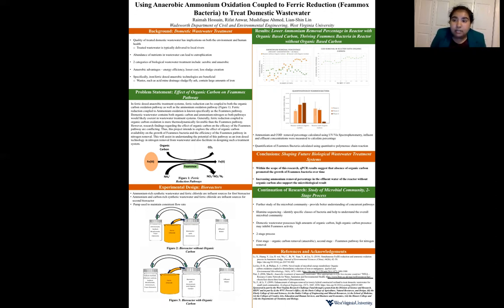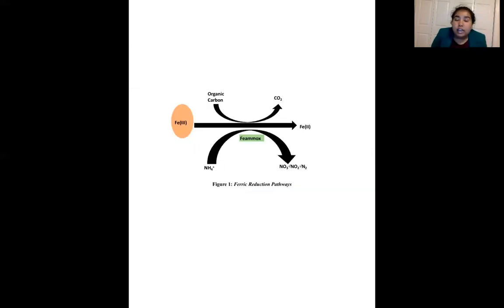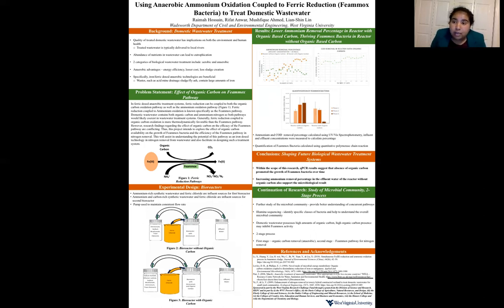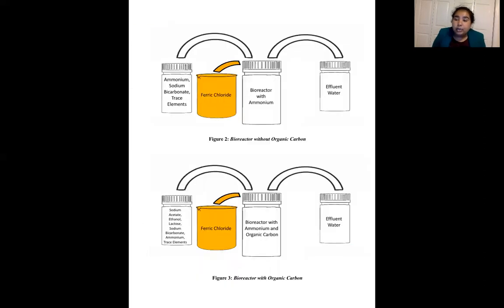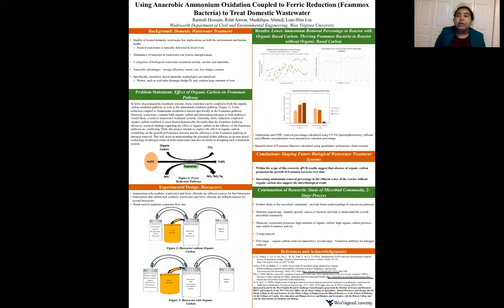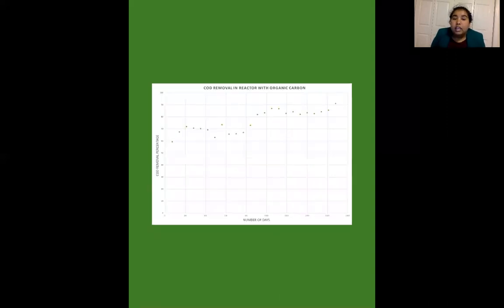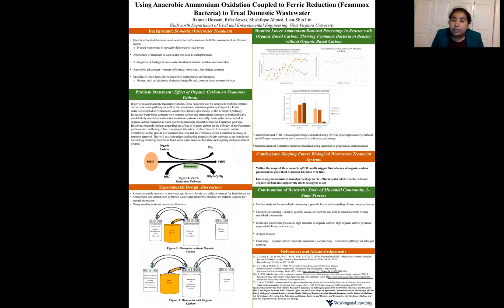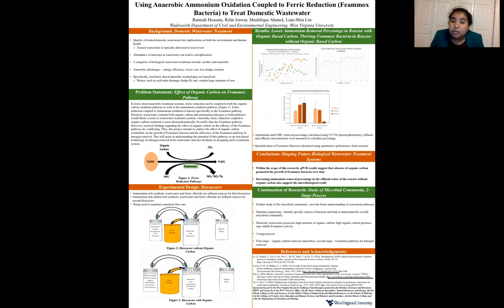Using anaerobic ammonium oxidation coupled to ferric reduction to treat domestic wastewater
Raimah Hossain SURE 2021 Presentation
Using anaerobic ammonium oxidation coupled to ferric reduction (Feammox bacteria) to treat domestic wastewater
I'd like to thank my co-authors, Rifat Anwar, Dr. Musfique Ahmed, and Dr. Lian-Shin Lin with their assistance in this project
I'd also like to thank the WVU SURE Program for funding this research